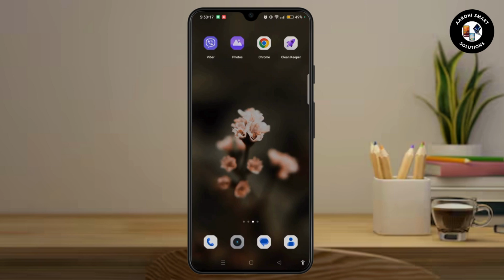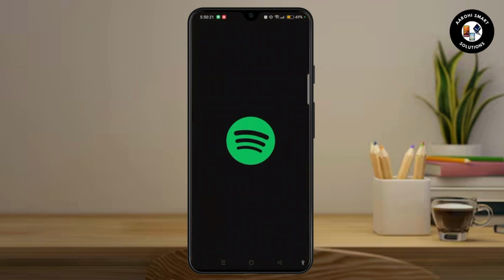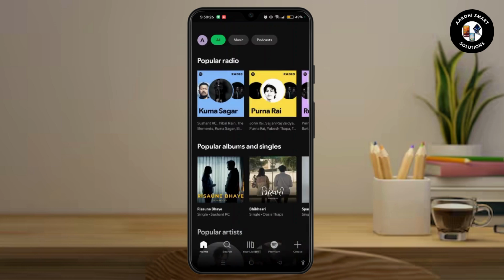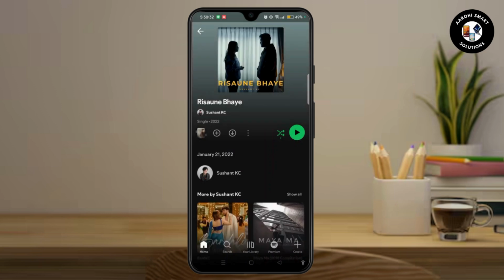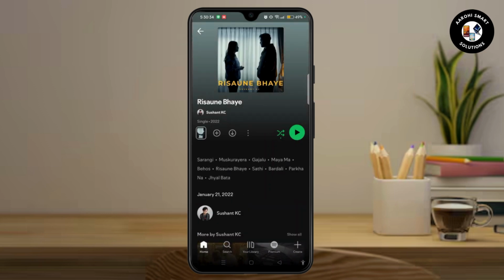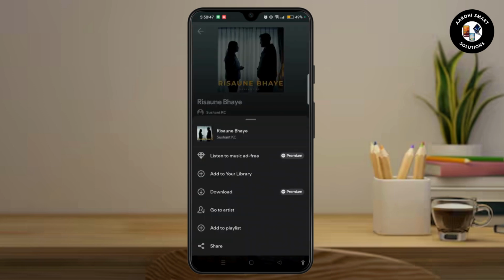How to Set Spotify Song as Caller Tune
Want to set your favorite Spotify song as your caller tune? This video will guide you through the easy steps to set up a song from Spotify as your caller tune. Whether you're asking, "How can I set a Spotify song as my caller tune?" or need help with the process, this tutorial has you covered. Learn how to customize your caller tune with your favorite music from Spotify and impress your callers. Watch now to discover how to set a Spotify song as your caller tune today!

Timestamps:

00:00 How to Set Spotify Song as Caller Tune
00:10 How to Set a Song from Spotify as Caller Tune?